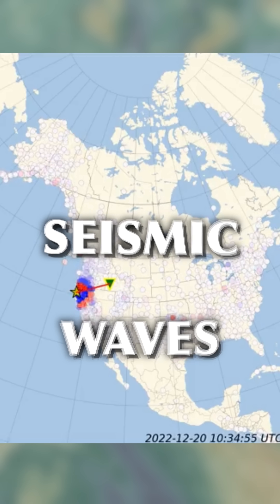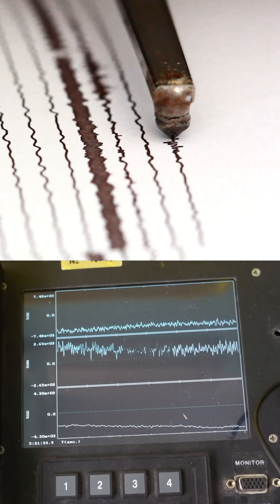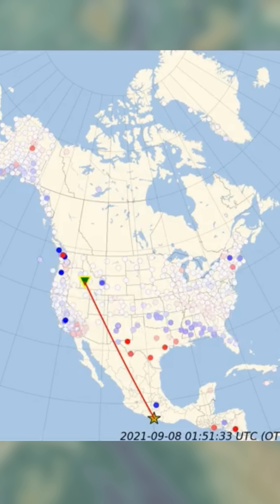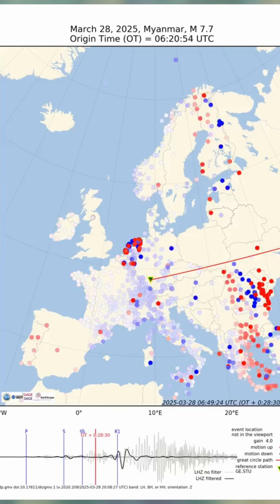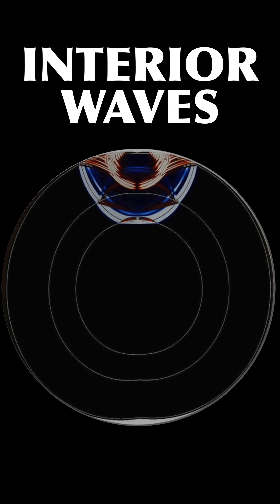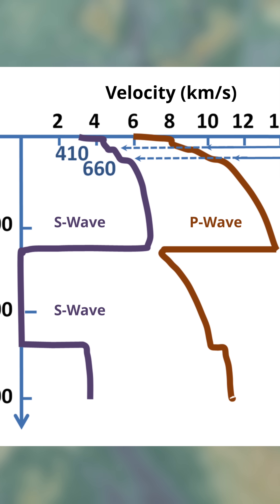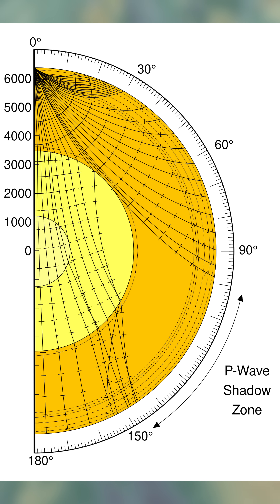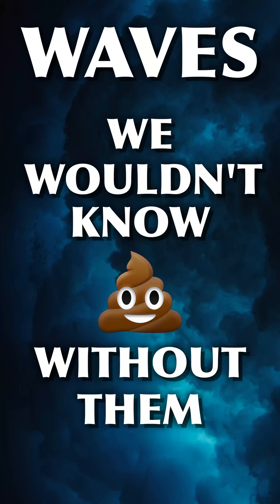Earthquake Waves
How Earthquake Waves run around (and through) the world

Music Title 522139 Metamorphosis – Monetization ID INONERNLDYWMLBYE